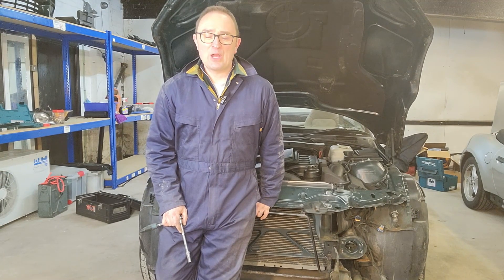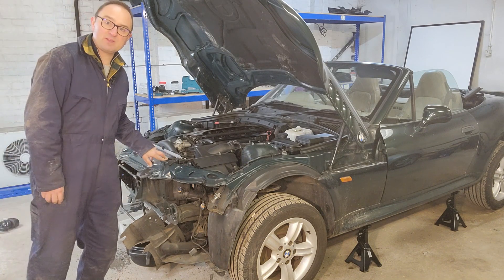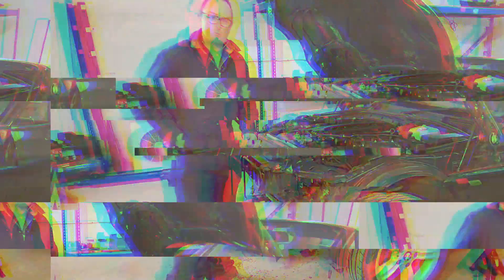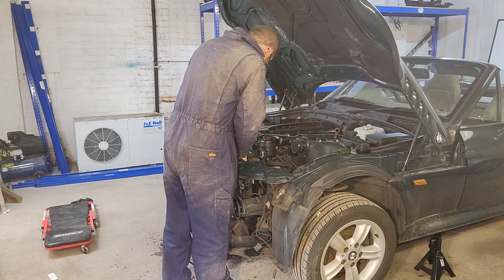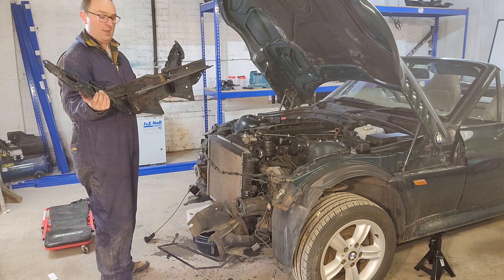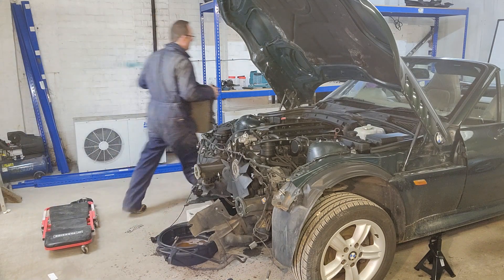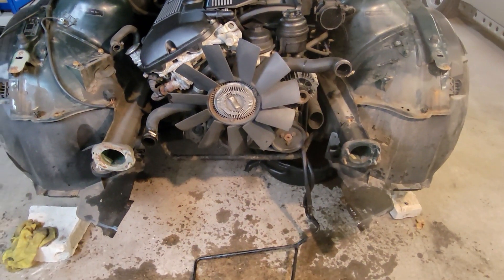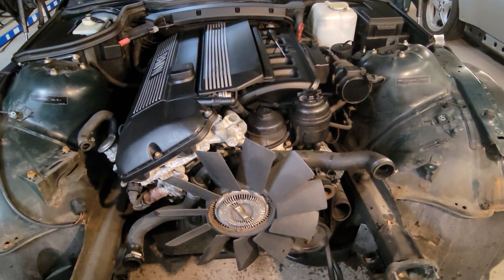EVGT: BMW Z3 engine removal for electric car conversion - part 1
I start prepping my second BMW Z3 for its electric car conversion, removing the bumper, headlights, front valance, radiator and some ancillaries. I get surprised by some missing welds, but find more evidence that this car - and particularly the engine - was very well cared for.

Note: Please forgive the lighting and sound in this one. I'm still experimenting and this time around, some of those experiments didn't work so well. But I've learned and future videos will be better lit and use a better mic.